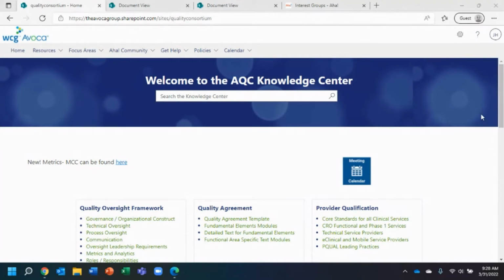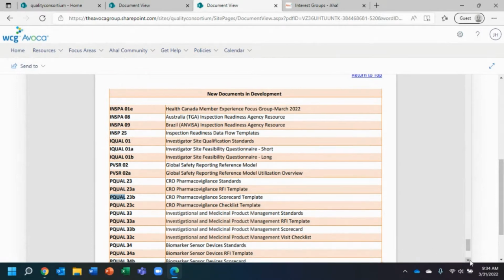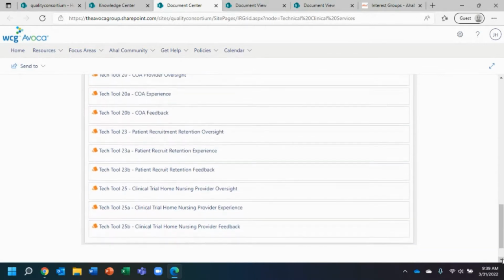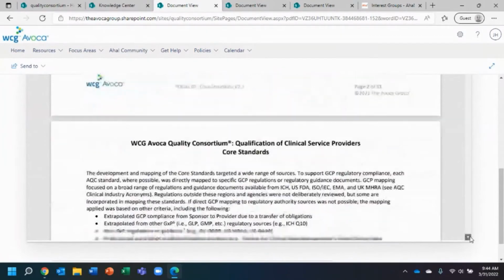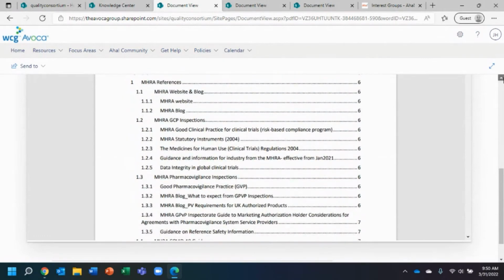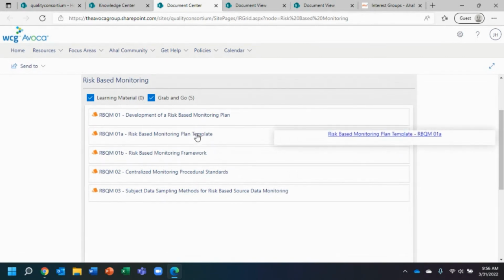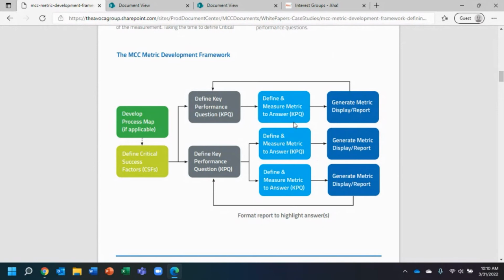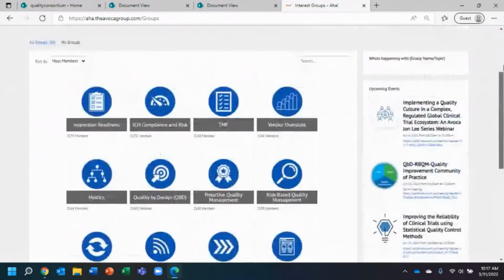WCG Avoca AQC Knowledge Center Demo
The WCG Avoca Quality Consortium (AQC) Knowledge Center

Access 500+ leading practice tools and templates that can be customized for your organization to ensure the processes yield the appropriate documentation necessary for inspection readiness. Each item is developed based on a rigorous research and review process by Avoca Subject Matter Experts (SMEs).